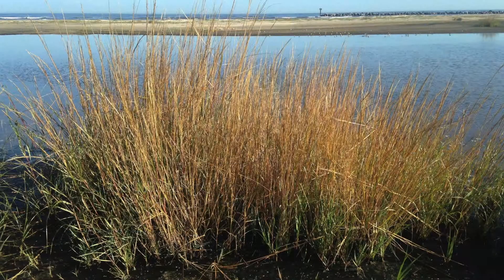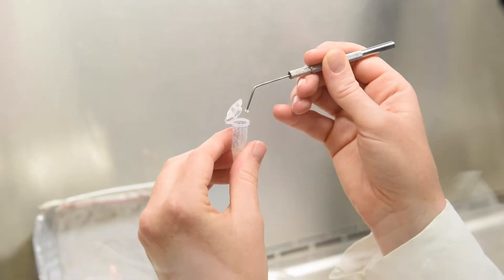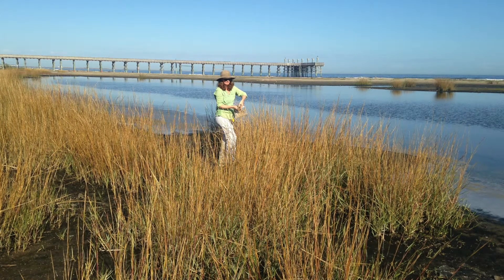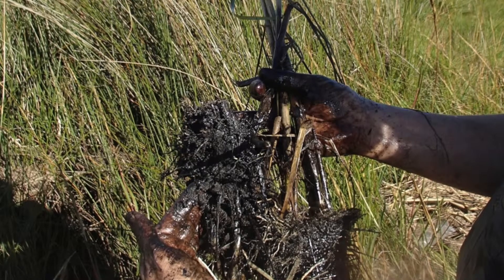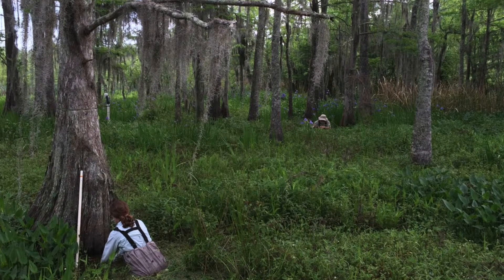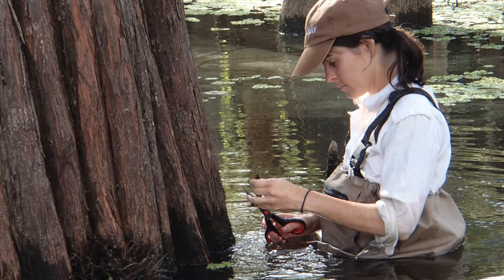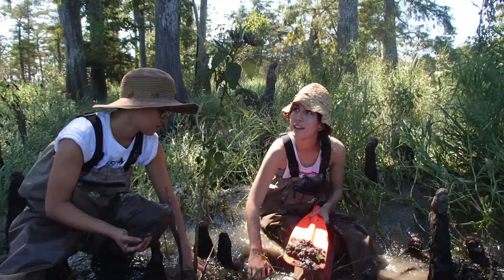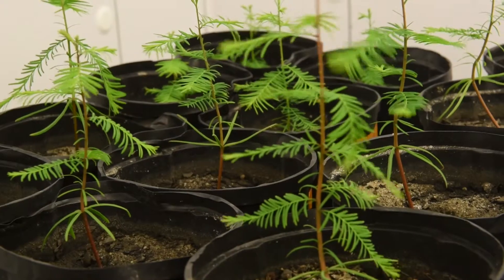Interview with Dr. Sunshine Van Bael, Tulane University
Dr. Sunshine Van Bael introduces her field and laboratory studies on plant-microbial interactions at Tulane University. She explains her group's research efforts in community ecology.  Broadly, the group studies how plants, animals and fungi become involved in symbioses with other organisms to feed themselves and defend themselves from enemies.

Filmed by Patrick Niddrie. Edited by Max Travers.